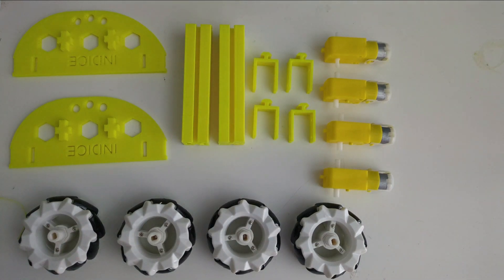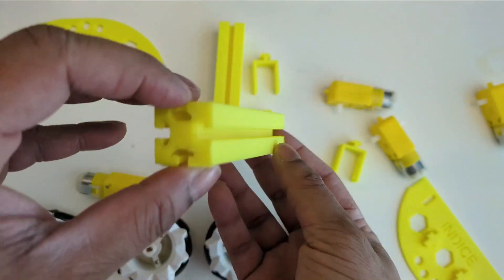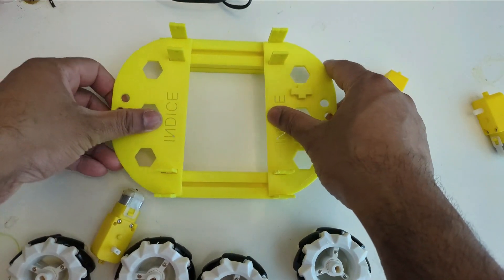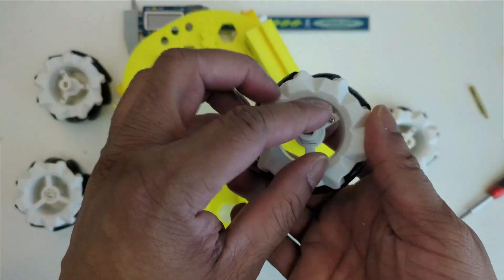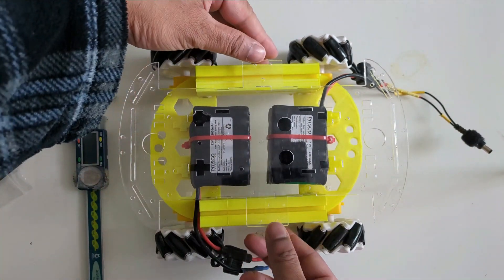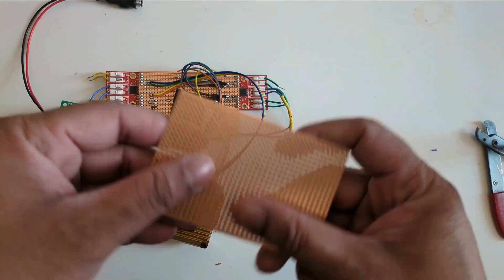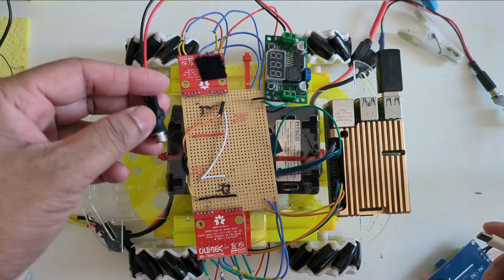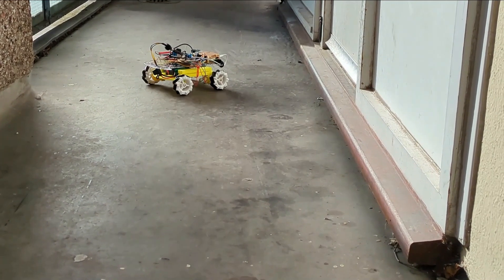3D Printed Robot Buggy Assembly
This video is part of my custom made autonomous robot buggy chassis project. In previous videos, I designed the buggy in Fusion 360 and in this video 3D printed part assembled with other components.
At the end I did the basic prototype testing.